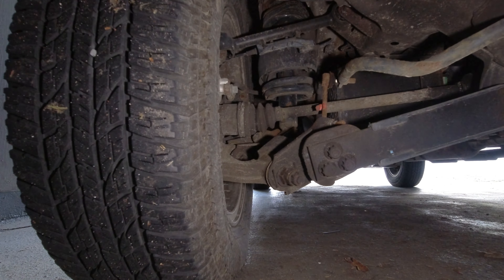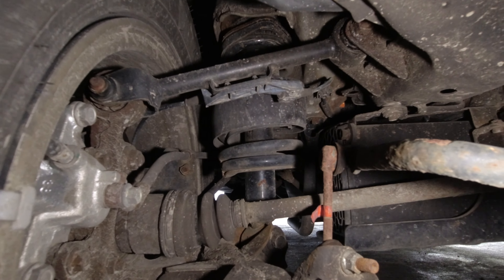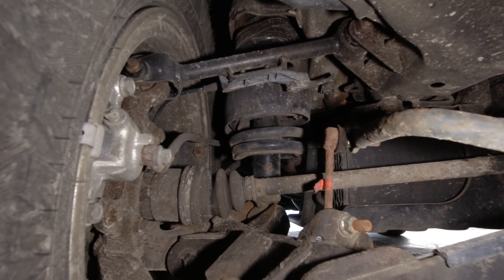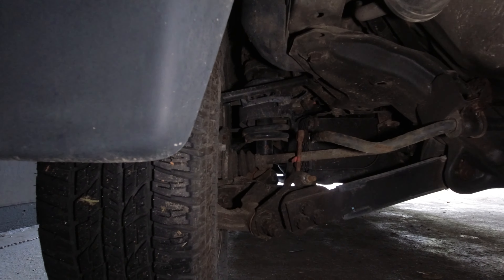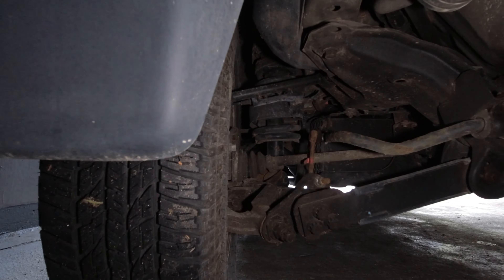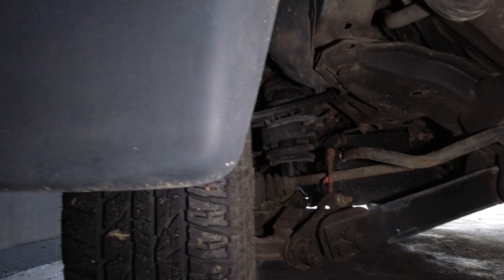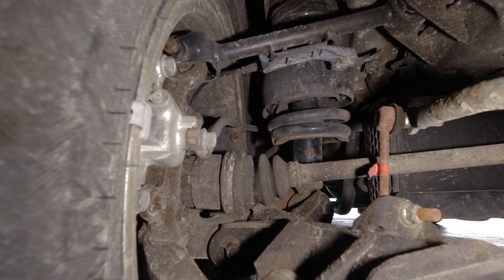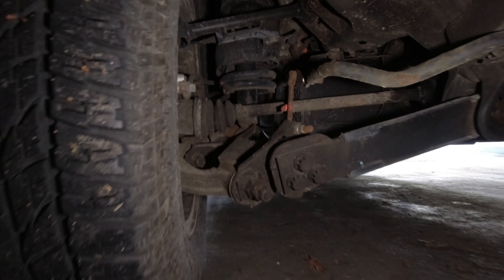How to Fix REAR SAG on a 2nd Gen CRV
I've had my CRV for about 4 years now and ever since I got it the rear end always sagged with minimal weight. Today's video shows how I was able to fix the rear sag on a 2nd gen CRV while I'm fully loaded with camping and overland gear. This can apply to other vehicles as well.

Part Number: CSS-1125

Amazon says these don't fit the CRV but they do, you can double-check SumoSpring's Website.